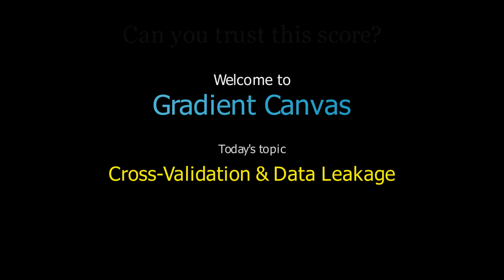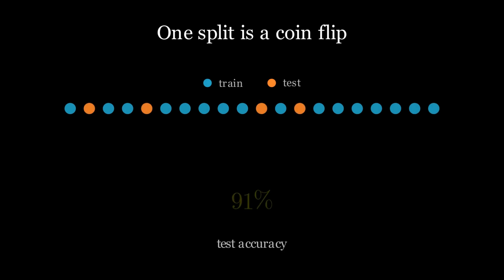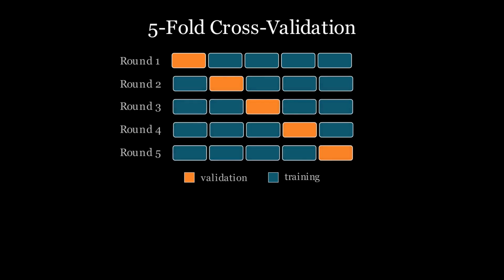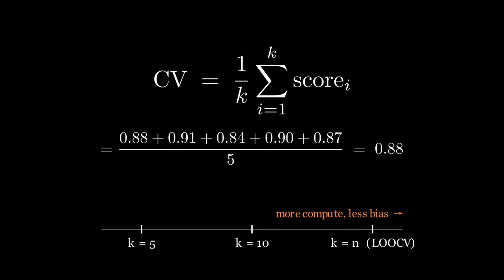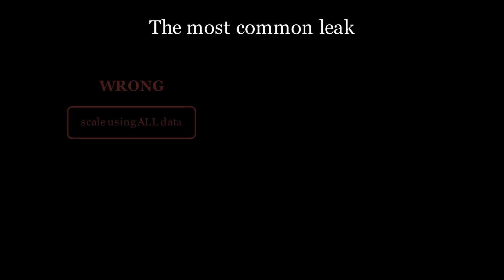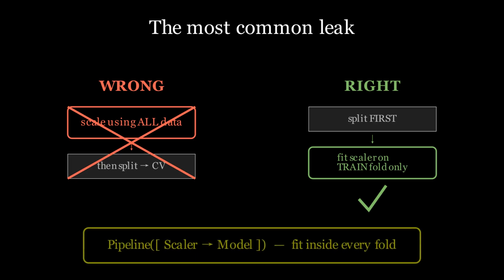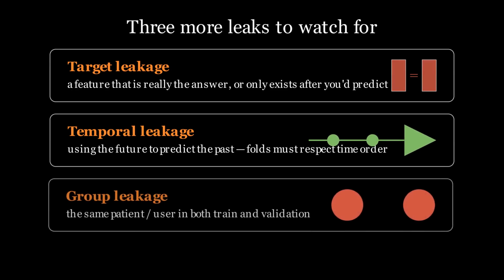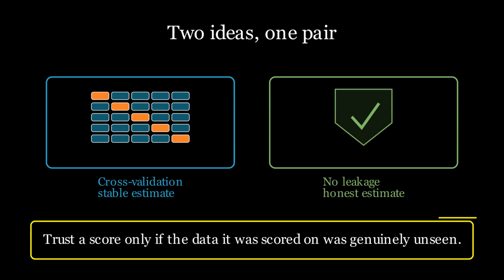Cross-Validation & Data Leakage Explained | Why a 98% Score Can Still Lie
Cross-validation and data leakage explained — the two machine learning ideas that decide whether you can actually trust a model's accuracy. A model can score 98% in your notebook and collapse to 61% on real data, and the evaluation never "looked" wrong. Why? Because a test score is only honest if two things hold: you split the data the right way, and no information leaks across that split. This machine learning tutorial builds k-fold cross-validation from scratch and then shows exactly how data leakage silently invalidates it.

If you've ever wondered what cross validation really does, why your cross validation score looks great but doesn't hold up in production, or what data leakage actually is, this k-fold cross validation and data leakage explainer is for you.

🔑 What you'll learn in this machine learning tutorial:
• Why a single train/test split gives a noisy, luck-of-the-slice accuracy
• K-fold cross-validation — rotate the held-out fold so every point is validated once
• The cross-validation formula CV = (1/k) Σ scoreᵢ, with a worked 5-fold example
• Choosing k: 5 vs 10 vs leave-one-out (LOOCV), and the bias-vs-compute trade-off
• Data leakage — how outside information sneaks in and inflates your score
• The most common leak: scaling / imputing / feature-selecting before the split
• The fix: fit every preprocessing step inside the fold using a scikit-learn Pipeline
• Target leakage, temporal leakage, and group leakage — and how to split for each

Cross-validation is a foundational machine learning concept for model evaluation and hyperparameter tuning, and data leakage is the single most common reason a model looks great in cross validation and fails in the real world. Get these two right and your accuracy numbers finally start meaning what you think they mean.

📌 Chapters:
00:00 Intro
00:08 The hook: can you trust a 98% score?
00:37 Why one split is a coin flip
01:07 K-fold cross-validation
01:38 The formula & choosing k (LOOCV)
02:20 The twist: cross-validation can still lie
02:50 The classic leak: preprocessing before the split
03:39 Target, temporal & group leakage
04:22 Recap
04:50 Outro

🎬 More machine learning foundations from Gradient Canvas:
▶ Train, Validation & Test Sets: [link]
▶ The Bias-Variance Tradeoff: [link]

New videos on ML, deep learning, and AI every week.